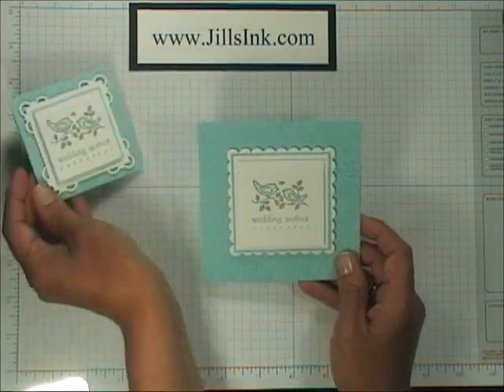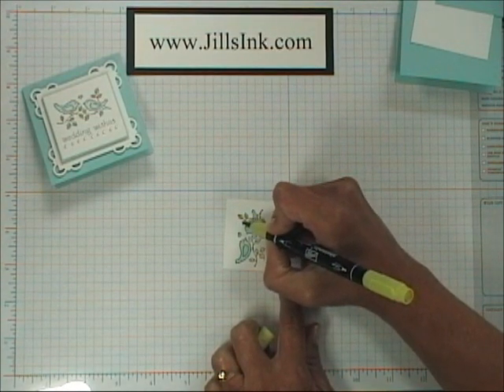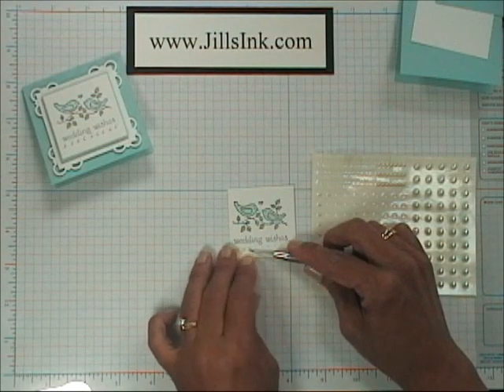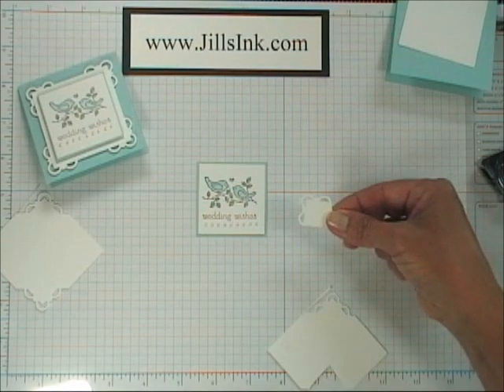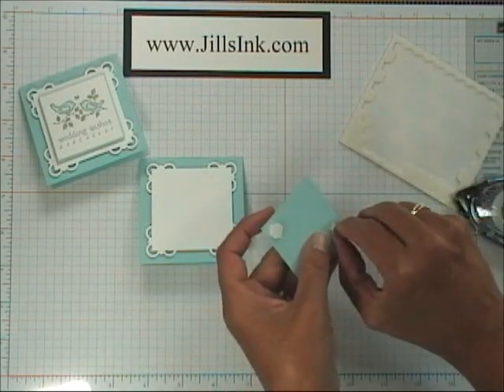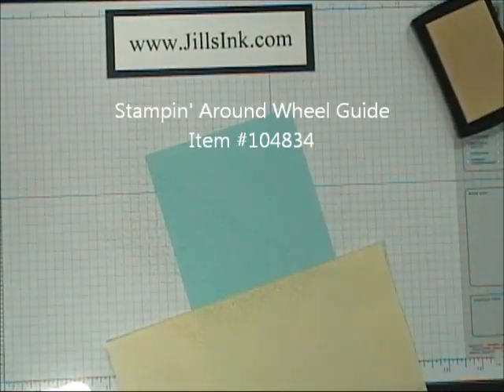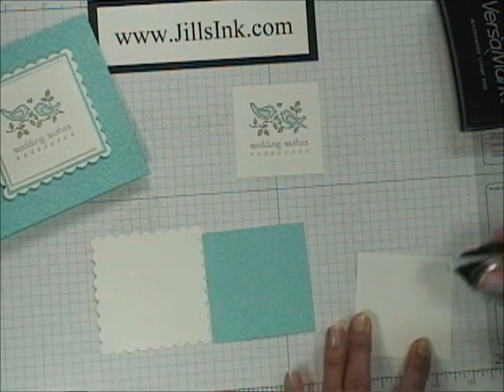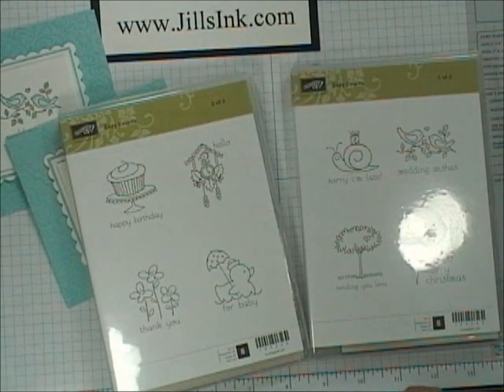Easy Events Wedding Card Video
to use the Easy Events Stamp Set with the Scallop Trim Corner Punch to make a gift card for a wedding.